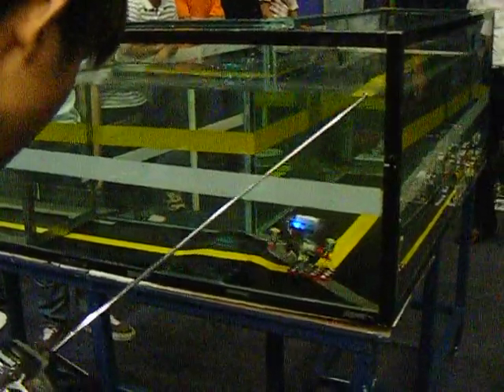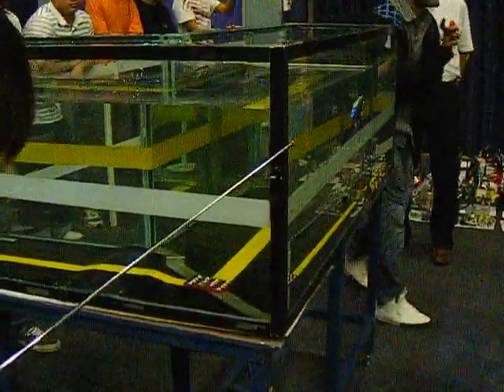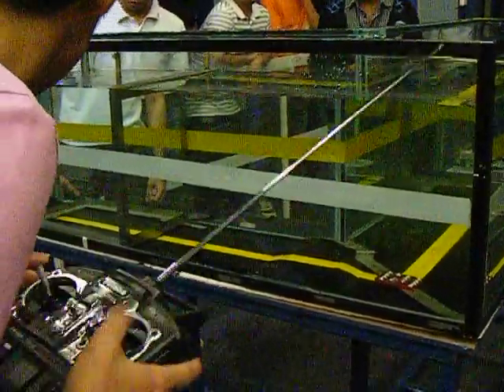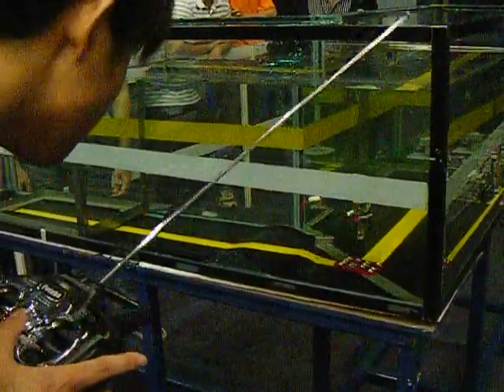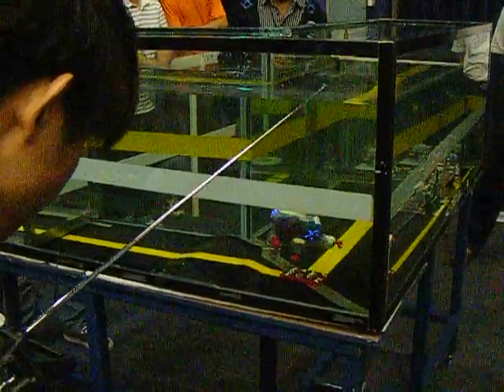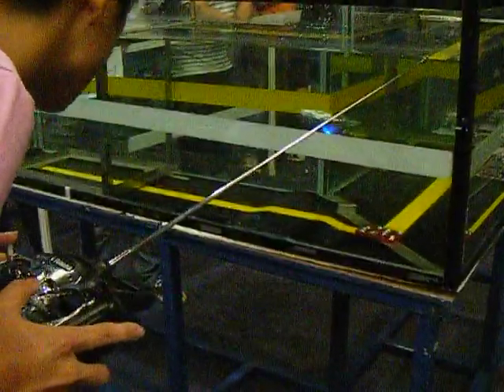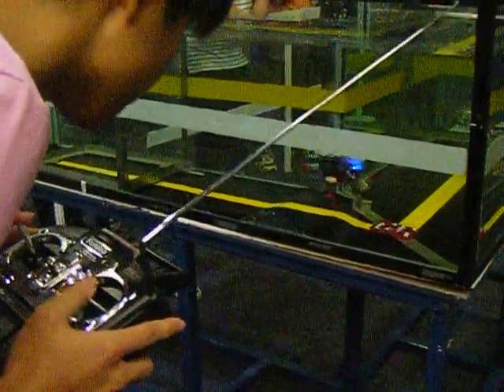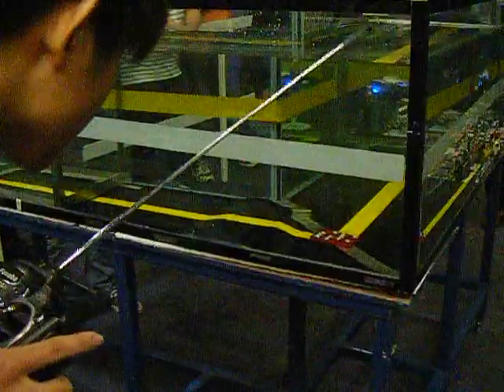fast underwater robot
fast underwater robot @ singapore robotic games